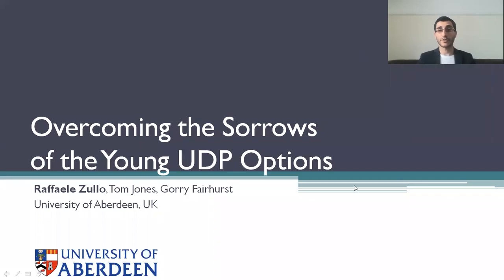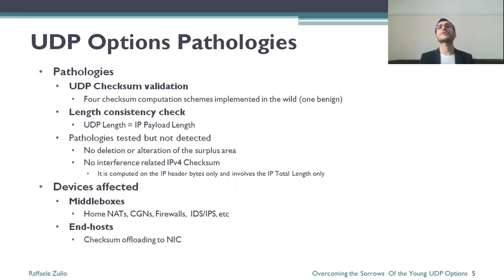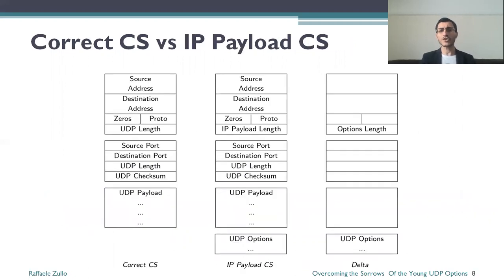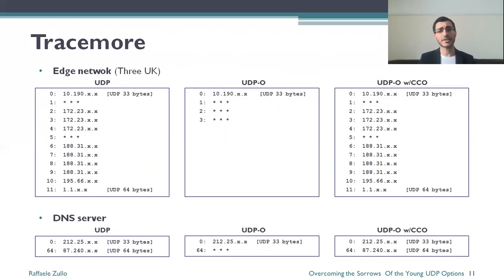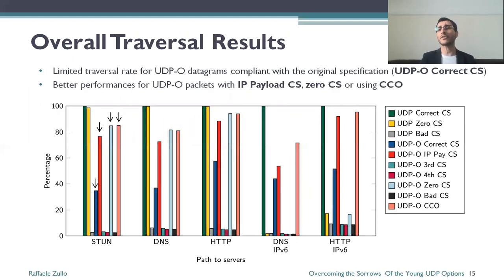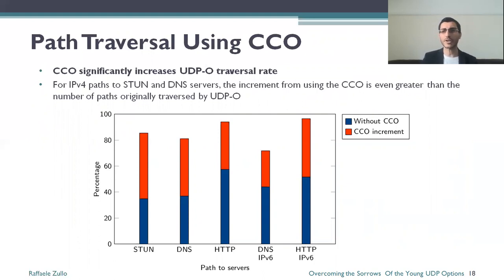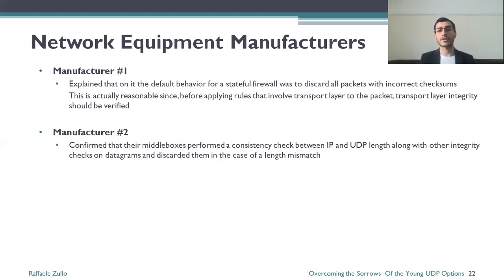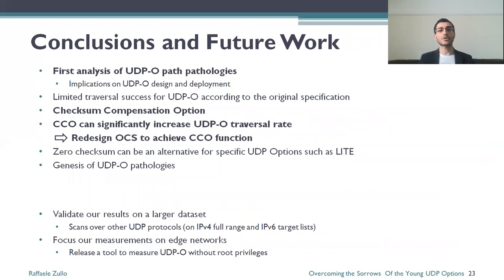Overcoming the Sorrows of the Young UDP Options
Raffaele Zullo (University of Aberdeen), Tom Jones (University of Aberdeen), Gorry Fairhurst (University of Aberdeen)